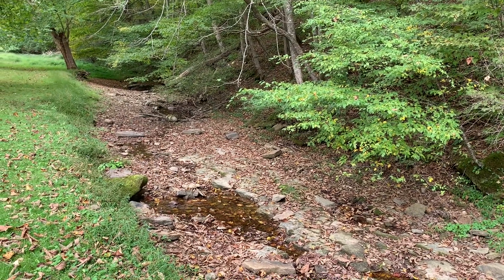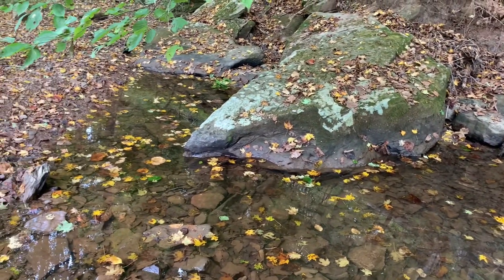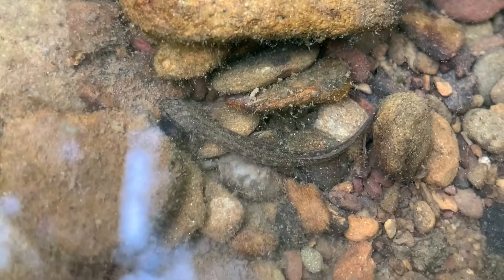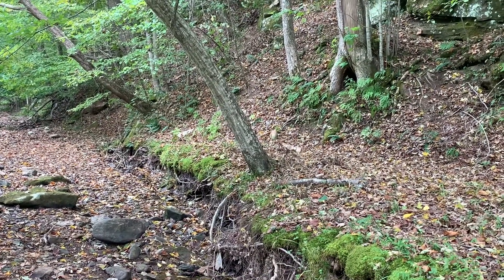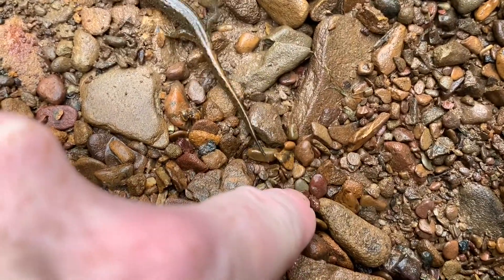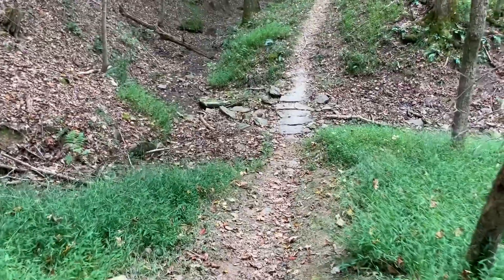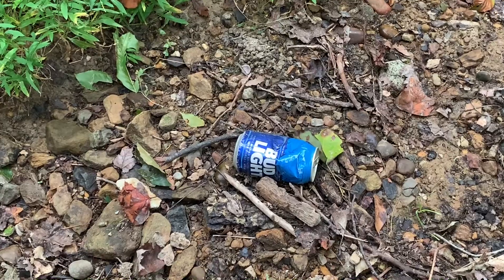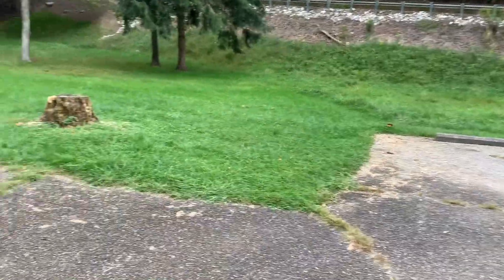How to find Salamanders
Some tips for safely finding salamanders in a shallow stream